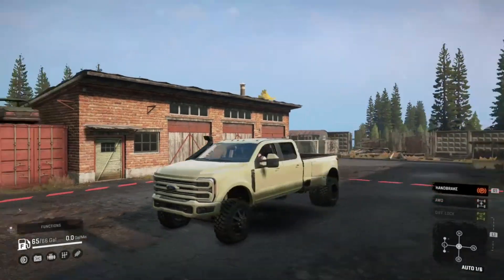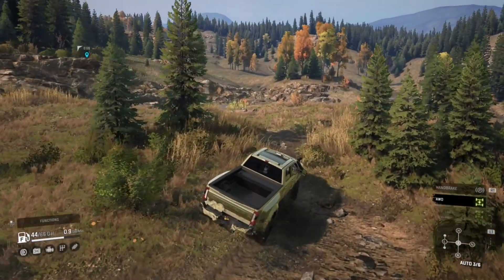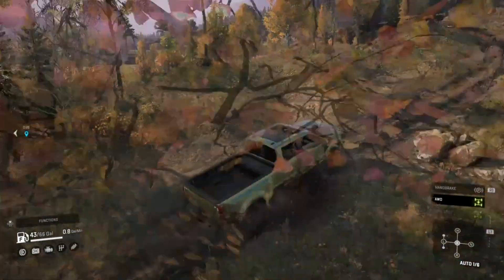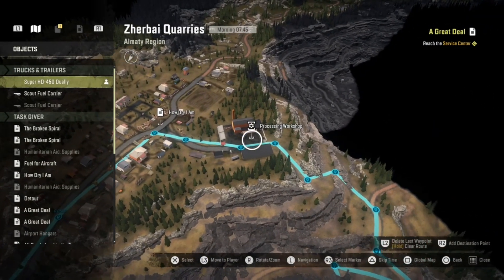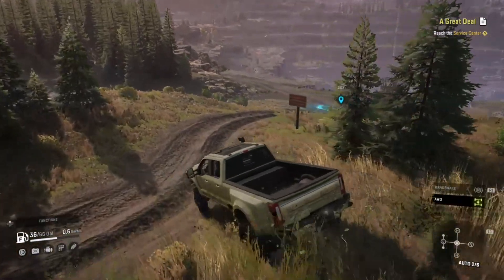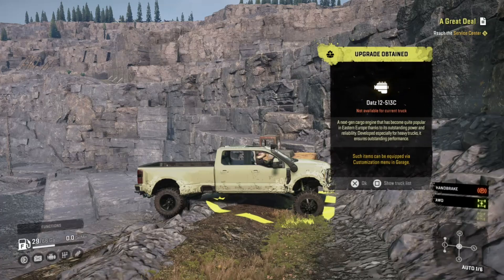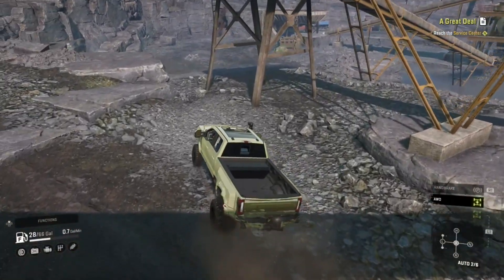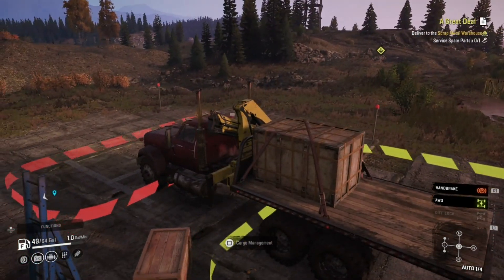New Trucks,Upgrades and Watchtowers oh My Season 13 Snowrunner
Finding the new trucks and upgrade engines for season 13 snowrunner.
aac 580w
plad 450